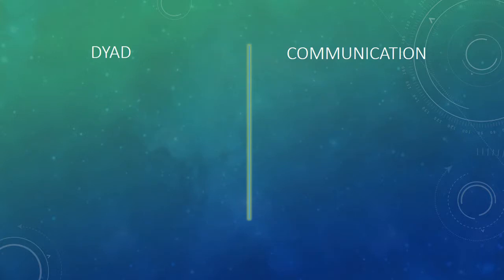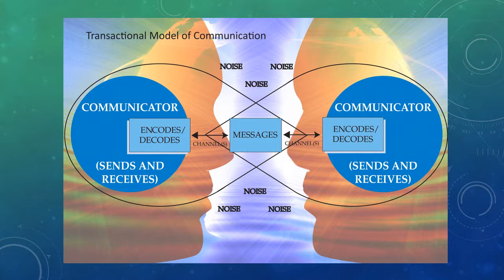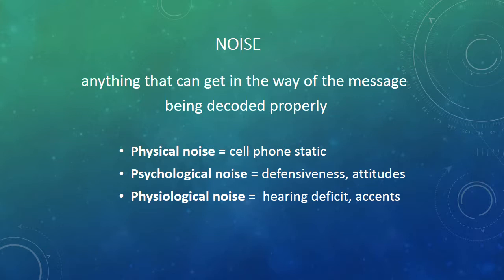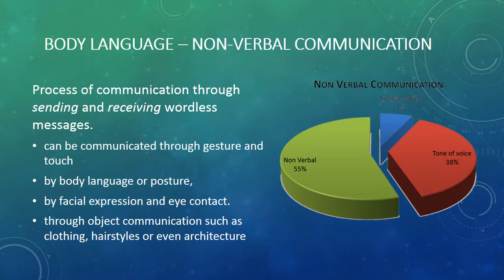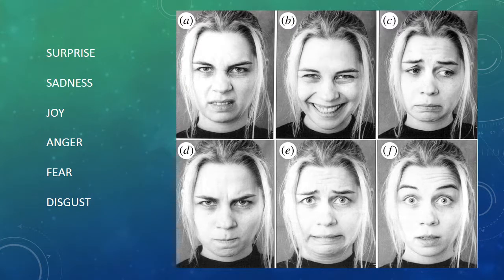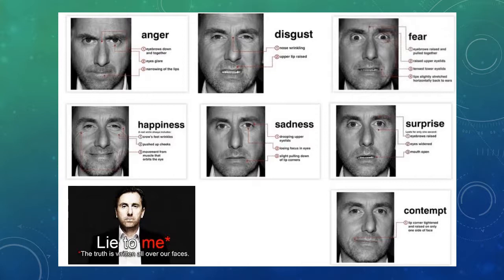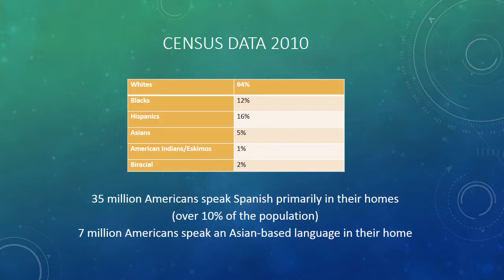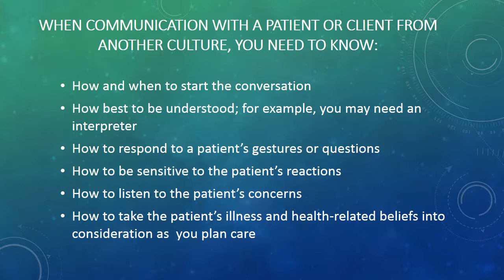Introduction to Transcultural Communications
MOT115: Healthcare in a Transcultural Environment
Rachelle Chaykin